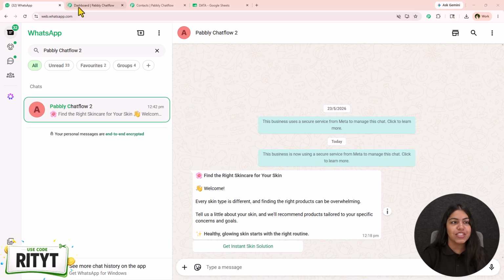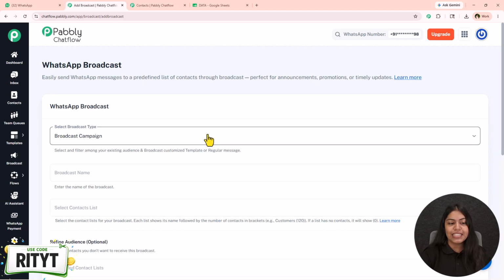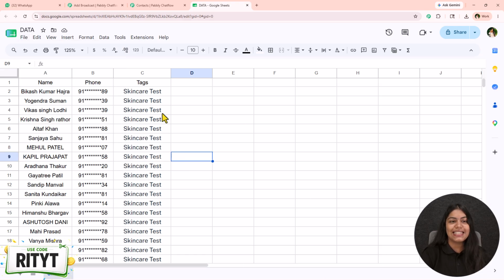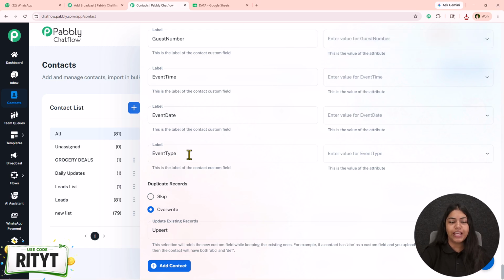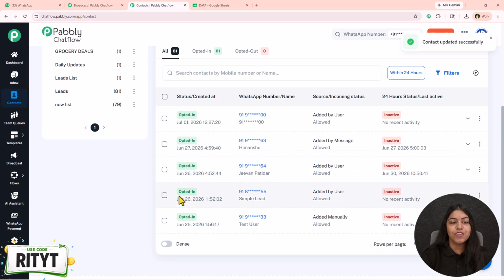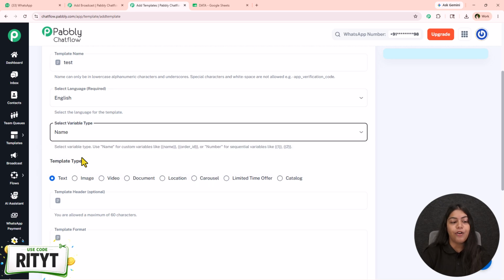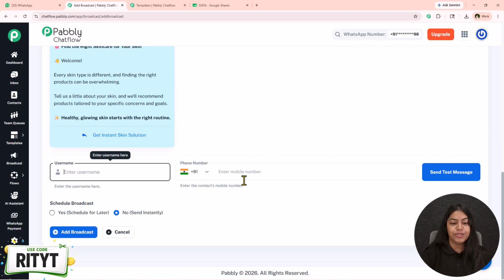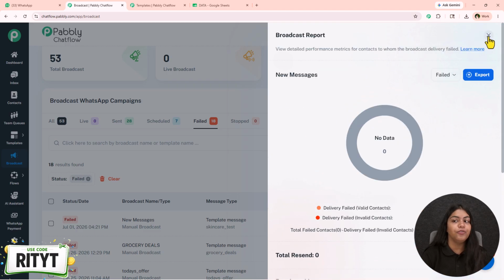The Complete Bulk WhatsApp Messaging Tutorial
Unlock the power of bulk messaging on WhatsApp to effortlessly connect with your audience! In this comprehensive tutorial, we’ll guide you through the ins and outs of bulk WhatsApp messaging using Pabbly Chatflow. 📱

Here’s what you’ll learn:

✅ Master the process of sending bulk messages to multiple WhatsApp contacts
✅ Personalize your messages for enhanced engagement and outreach
✅ Implement automation for scheduled messaging campaigns
✅ Ensure compliance with WhatsApp policies to avoid issues

By leveraging bulk messaging, businesses of all sizes can expand their reach, improve communication, and foster stronger relationships with their customers. 💼

🎯 Use Case: With this tutorial, you'll learn everything you need to know about bulk WhatsApp messaging using Pabbly Chatflow Broadcast. From importing contacts and creating personalized messages to sending images, videos, PDFs, and running broadcast campaigns, you'll see the complete process step by step. This helps businesses automate customer communication, save time, and reach thousands of customers efficiently with engaging WhatsApp campaigns.